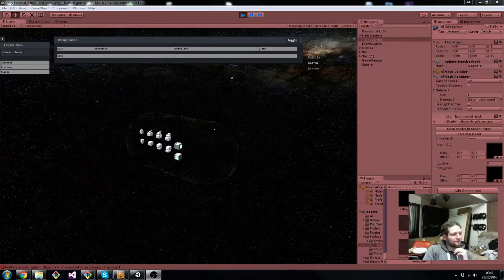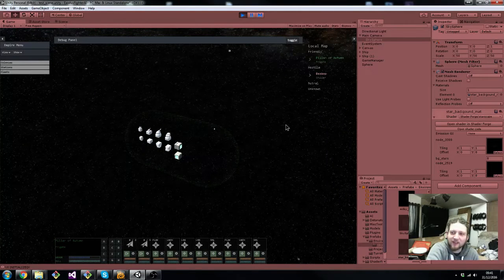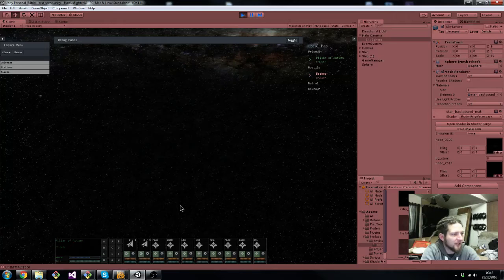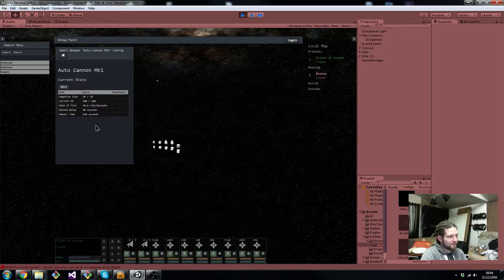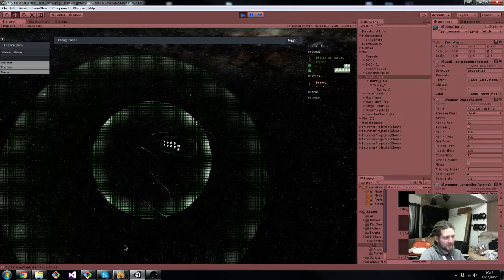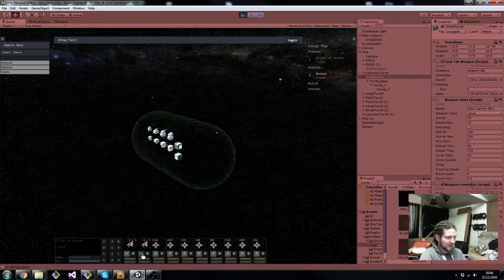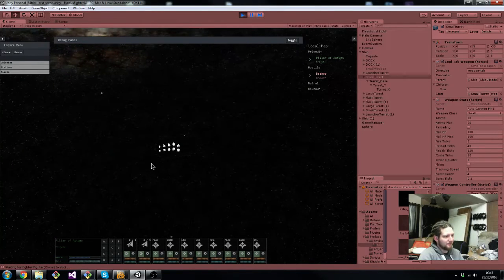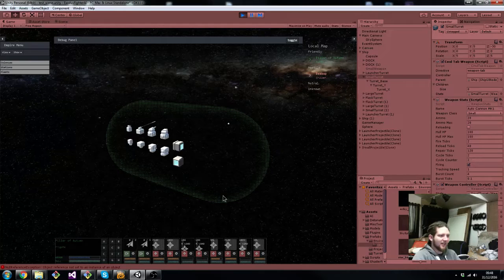Building a Space Exploration Game in Unity3D - HTML/Angular.JS UI in Unity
In this video I'm showing off the first steps to the game's rather complex UI, which caused loads of problems. The built-in Unity 5 UI is great, but when you get towards having data tables, graphs, etc, it gets too complicated too fast to maintain and develop.

I decided to go with a HTML/Javascript UI which is rendered into an embedded browser over the top of the game. This allows me to use the awesome Angular.JS framework for UI state management, and will also allow me to do tone of cool graphics, charts, etc, using D3.js.

Once I've cleaned up the code I'll do a small series on how I got this working.